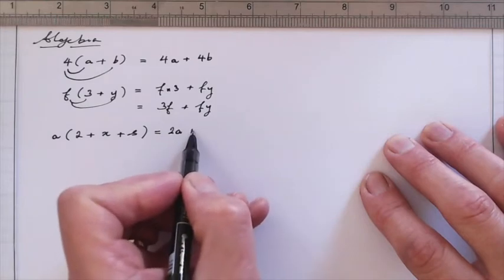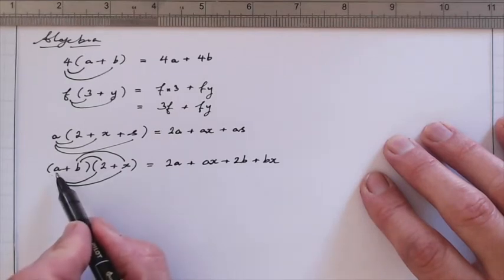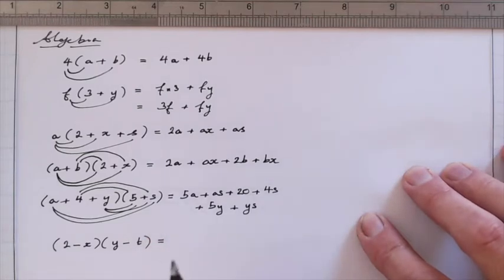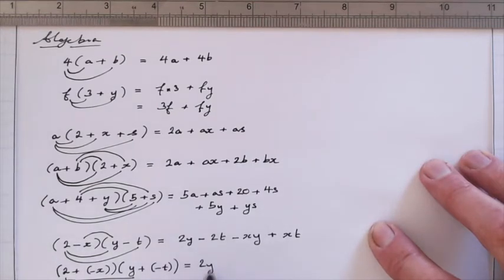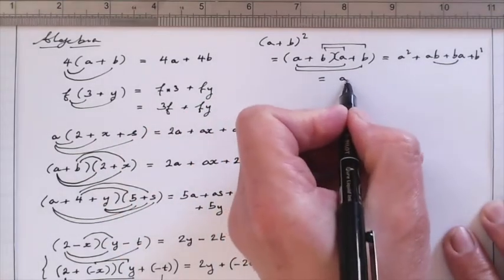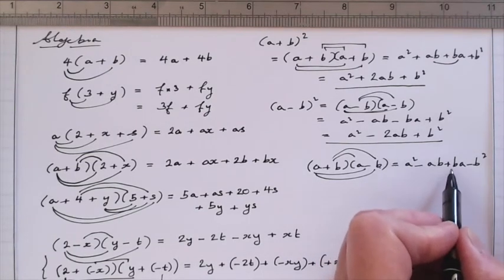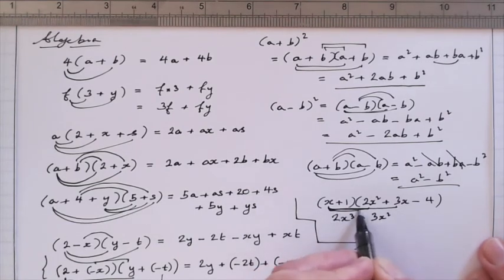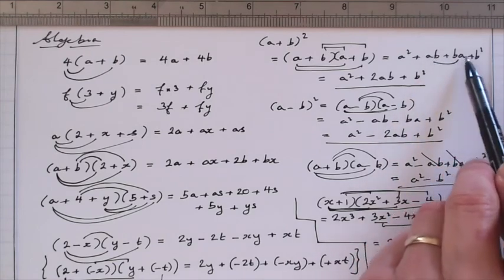Algebra part 1 (expanding brackets)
This mini-series of videos provides an introduction to algebra and is suitable for students studying high school mathematics.

Part 1: expanding brackets
Part 2: factorisation
Part 3: rearranging equations